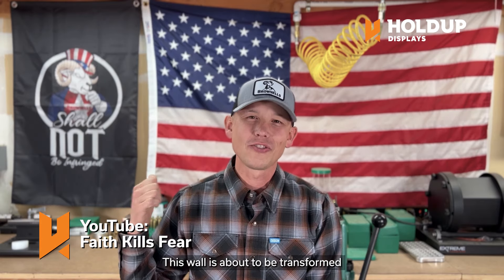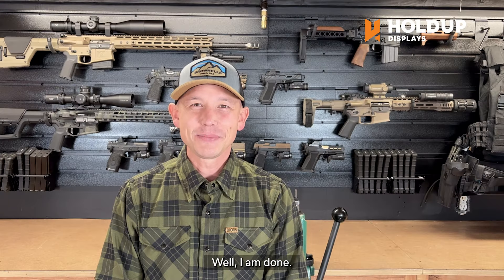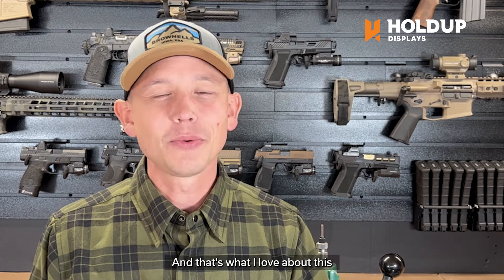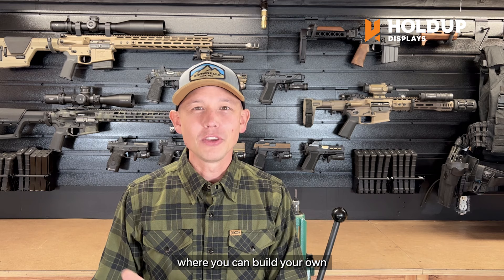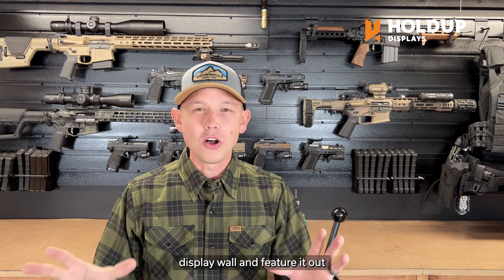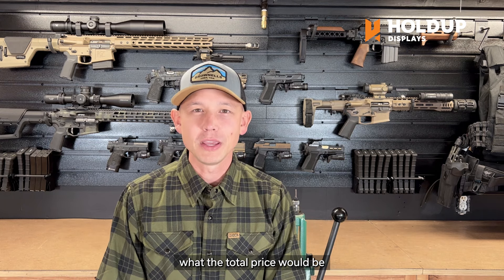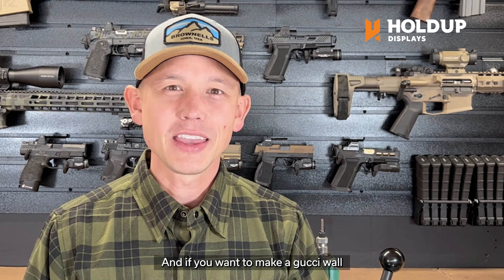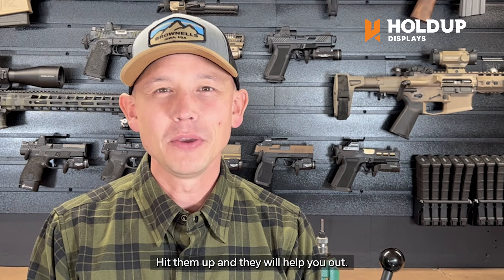Faith Kills Fear reviewing his new Hold Up Displays wall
Faith Kills Fear reviews his new Hold Up Displays Wall.